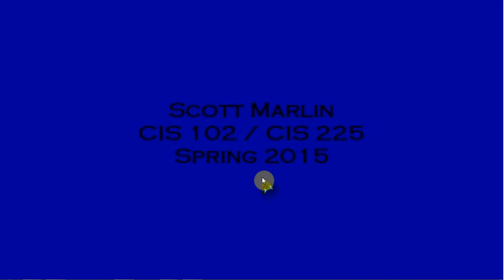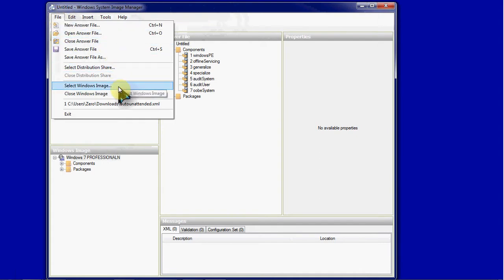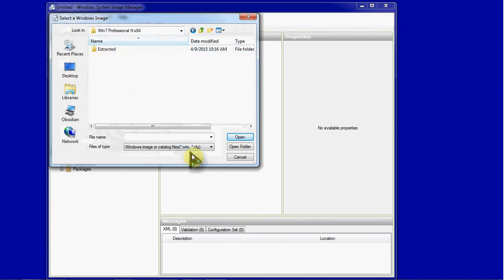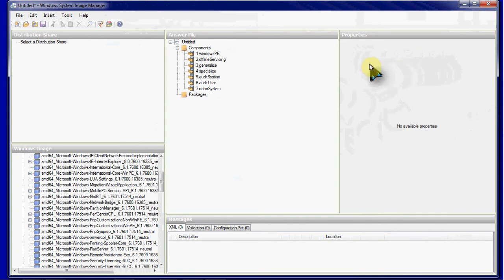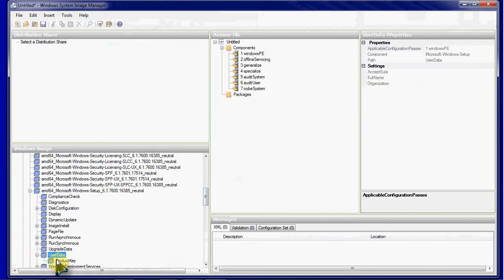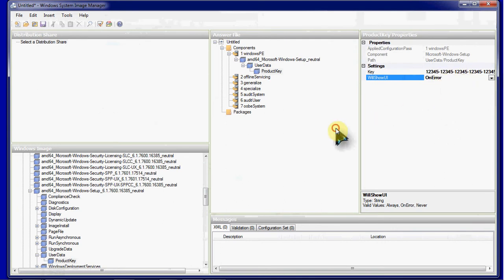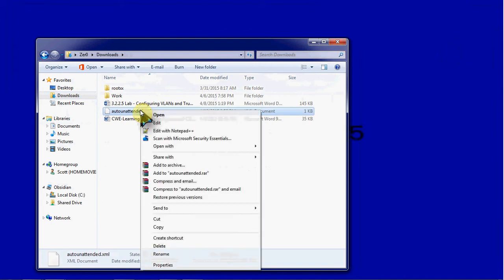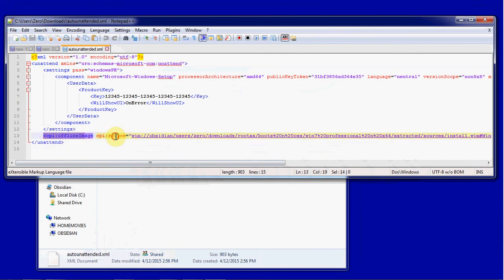Answer File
Creating a general answer/unattend .xml file for imaging.